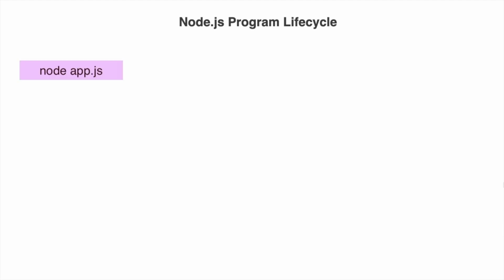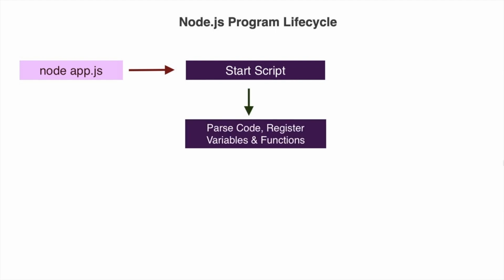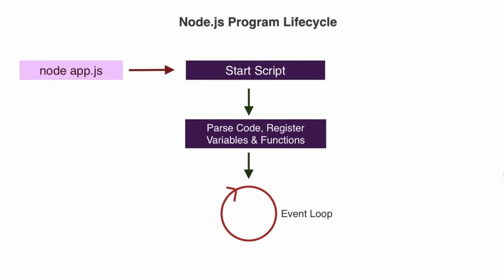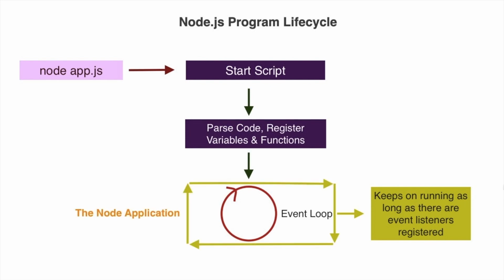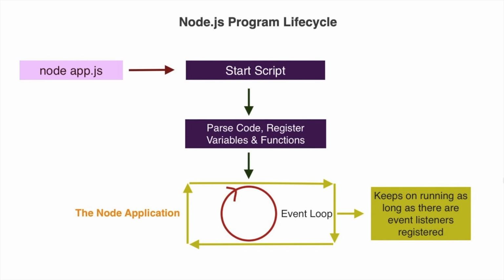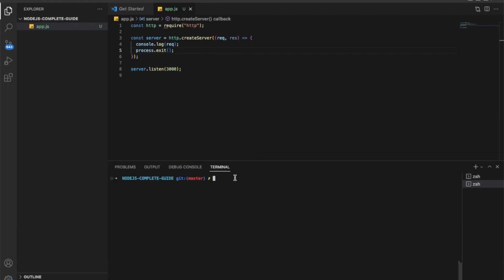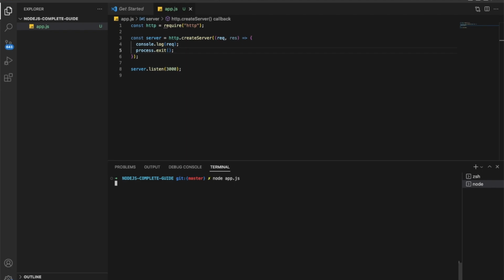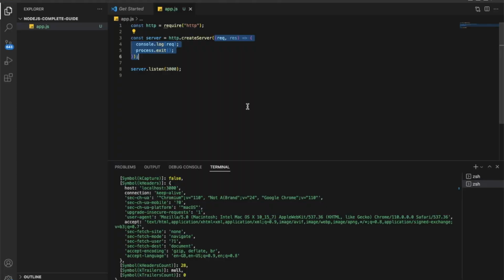The Node Lifecycle & Event Loop - Node.js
I share my knowledge and understanding of "The Node Lifecycle & Event Loop". - Node.js.